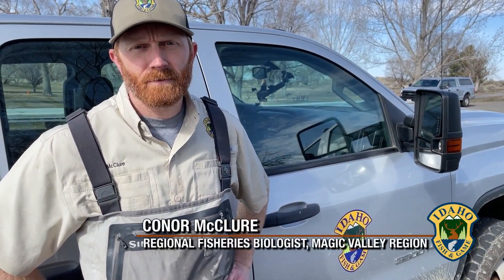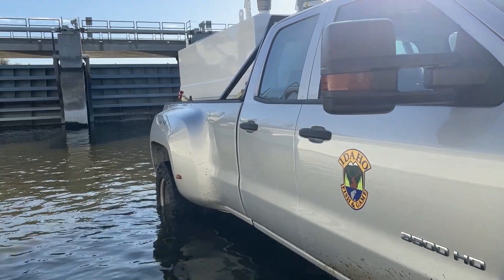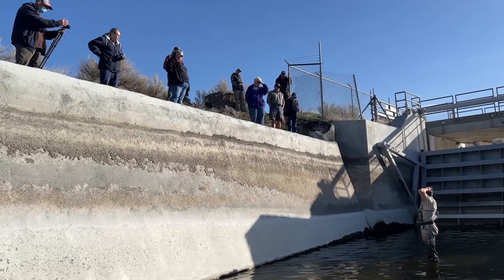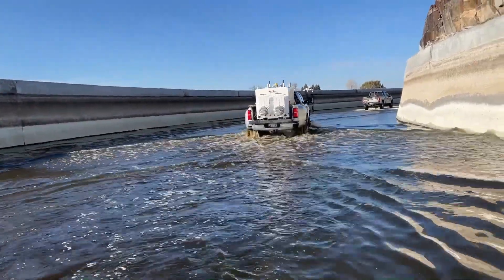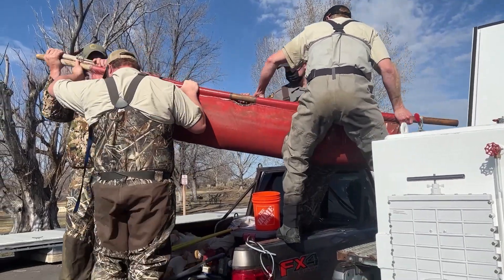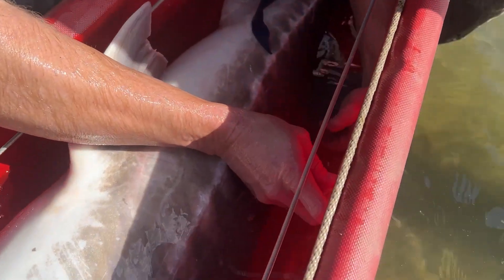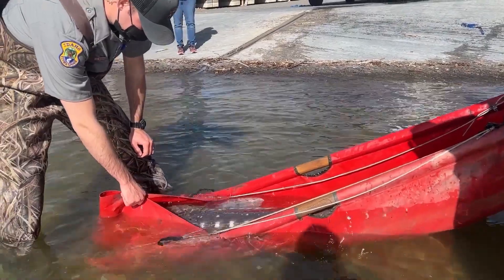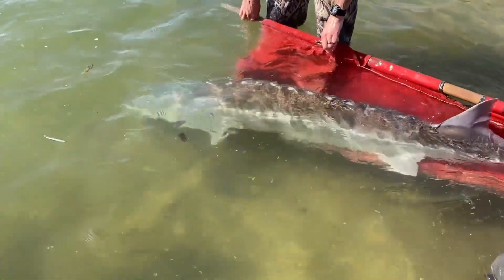Moving a Trapped Sturgeon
A trout fisherman came across a 7 foot white sturgeon trapped in an irrigation canal below Milner Dam in Jerome County. Shortly after finding the fish, he reported its location to Fish and Game so that it could be moved to more suitable sturgeon habitat. Fish and Game fisheries biologists and conservation officers with the Magic Valley Region mobilized to catch the trapped sturgeon and relocate  it to Lake Walcott in Minidoka County. TT/2022